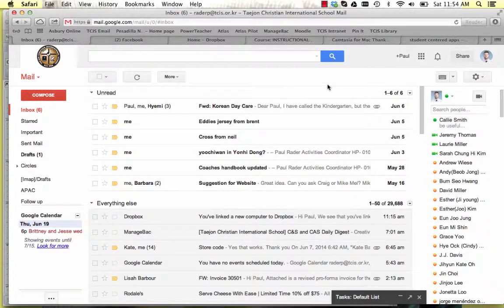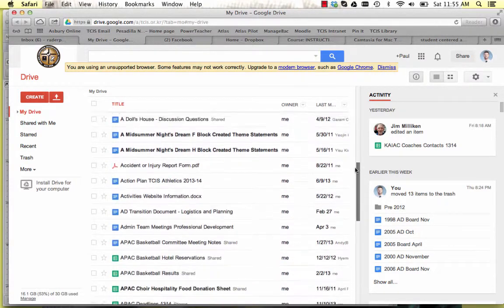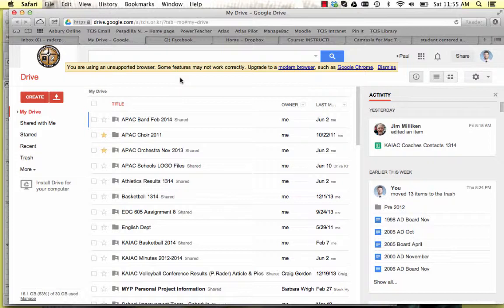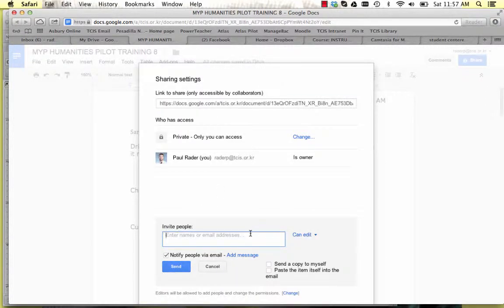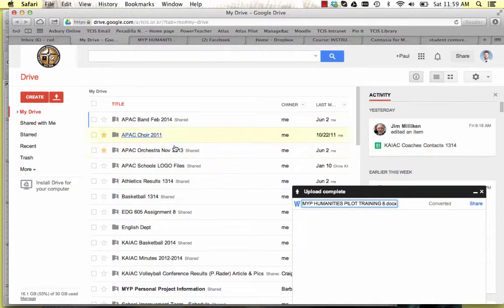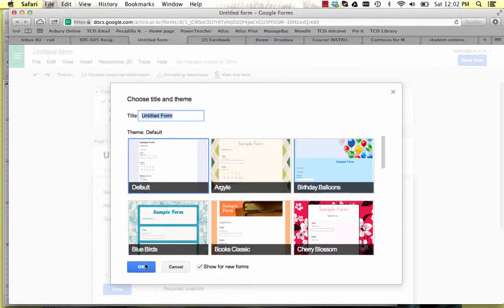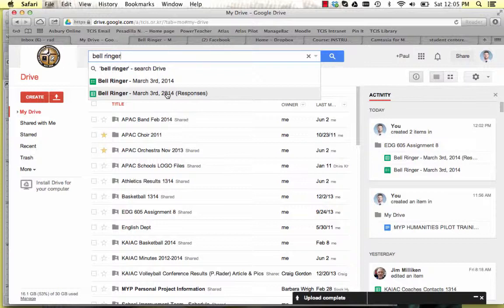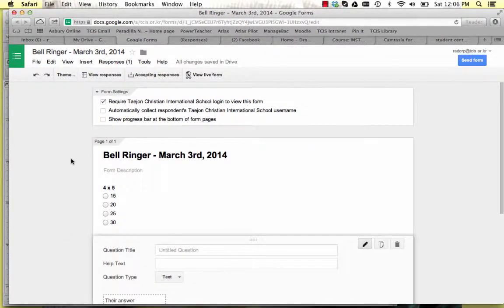Google Drive for Student-Centered Collaboration and Learning